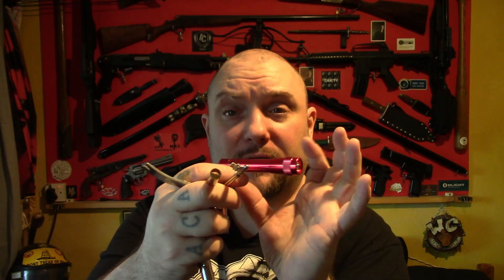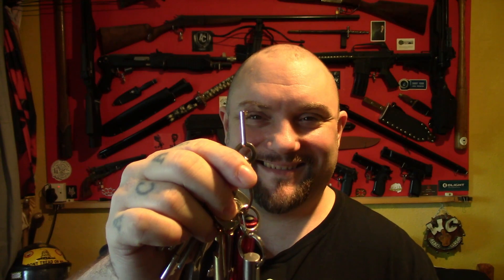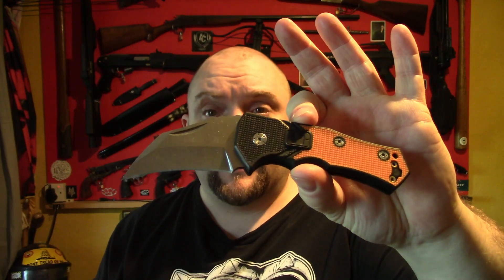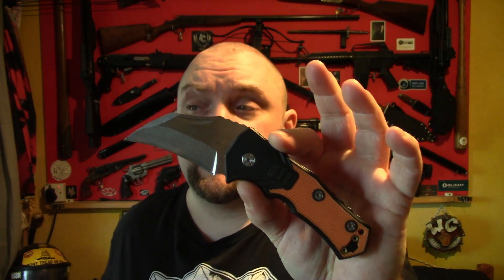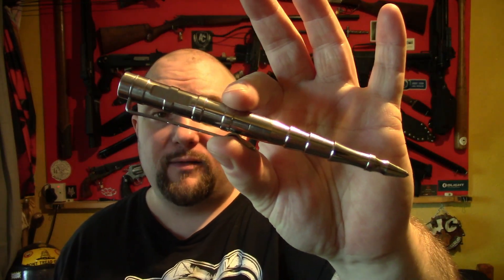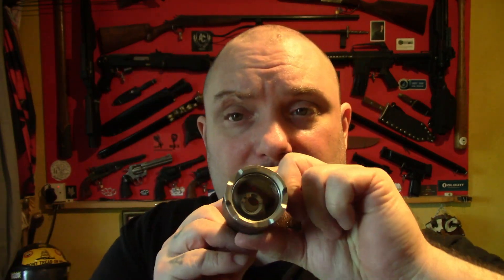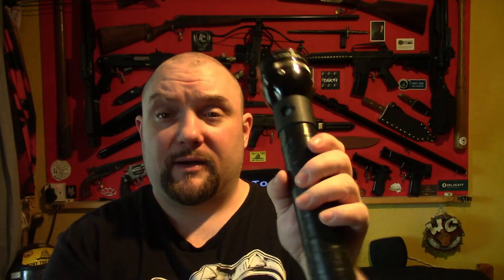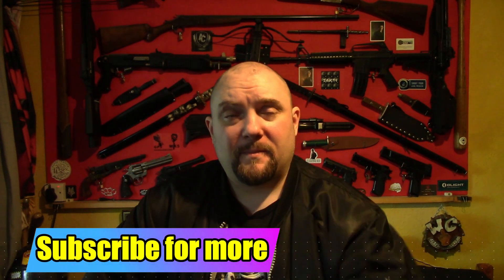My E.D.C - Summer 2022 (U.K)